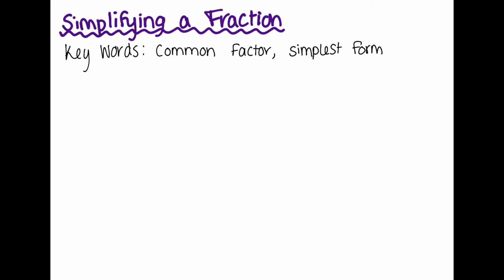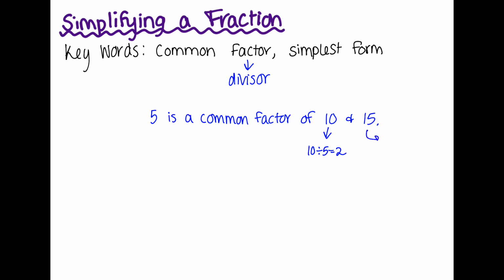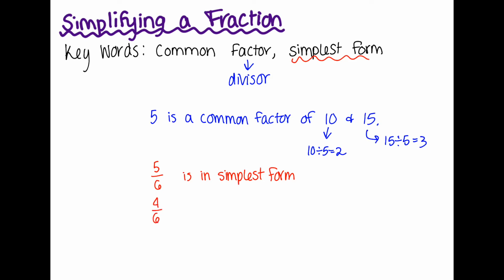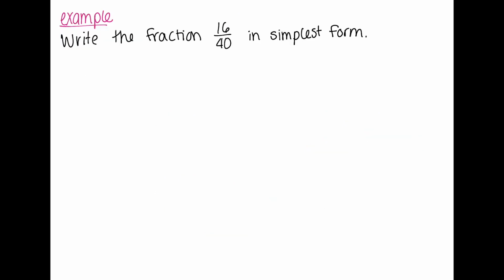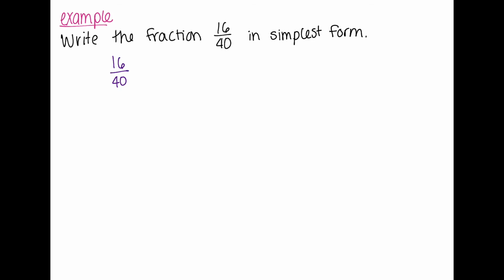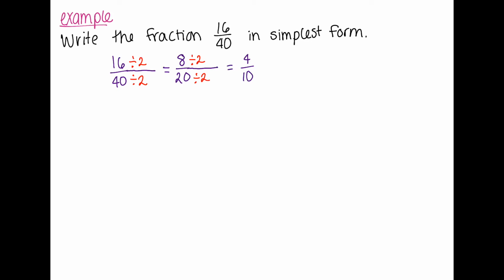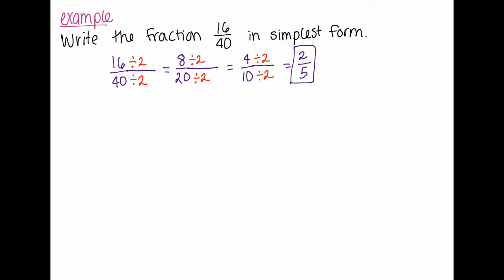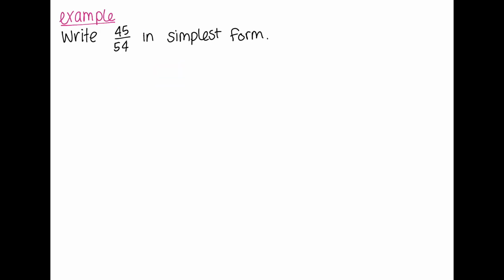Simplifying A Fraction